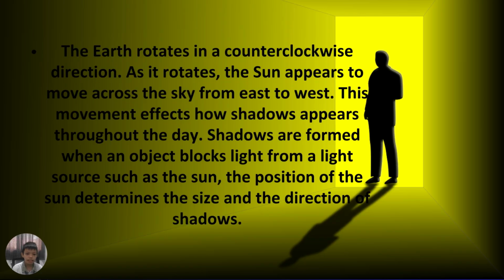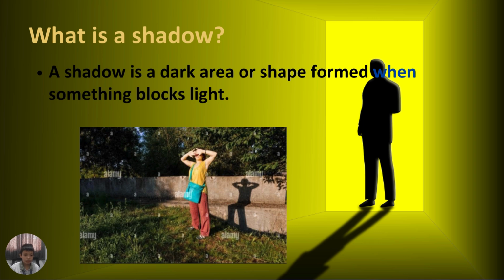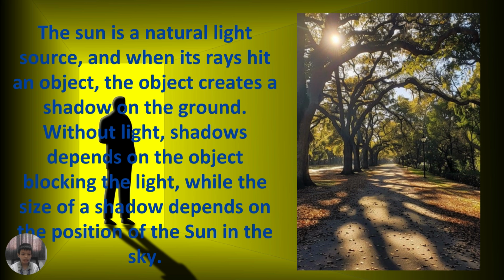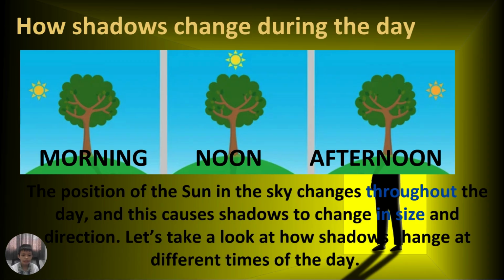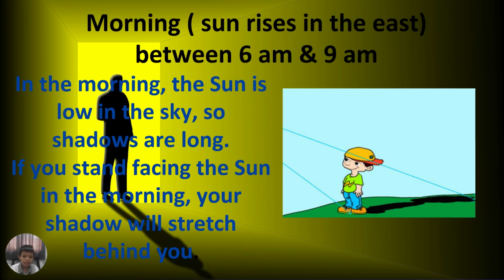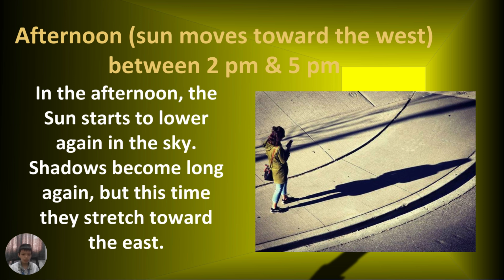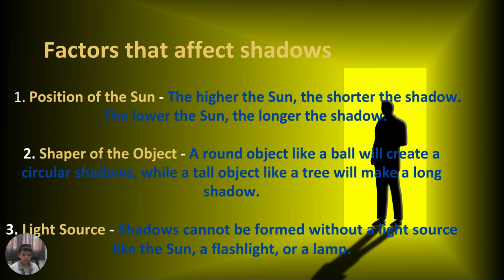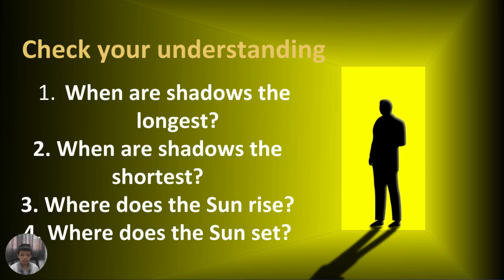Shadow's And The Sun's Movement!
In this video, I explain how shadows change throughout the day because of the Sun’s position in the sky. You will learn why shadows are long in the morning and afternoon and shortest at noon. I also discuss the factors that affect shadows, such as the shape of objects and light sources